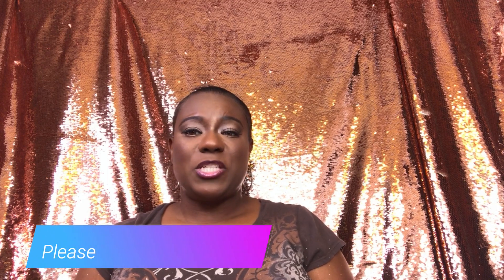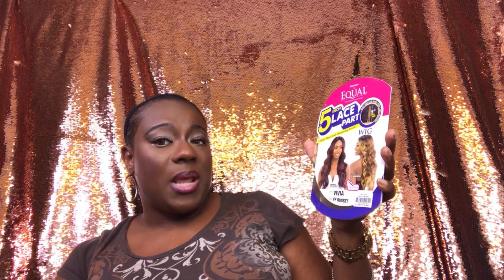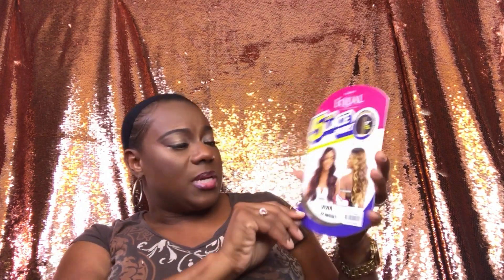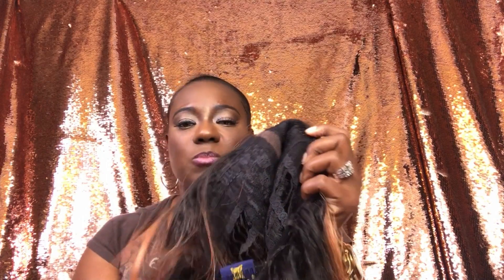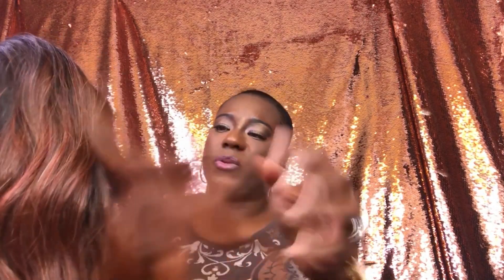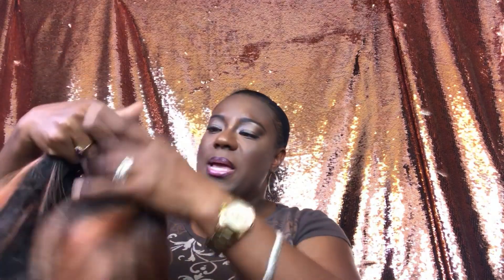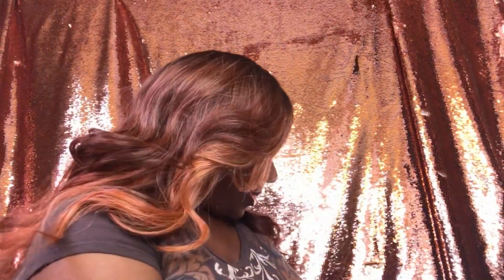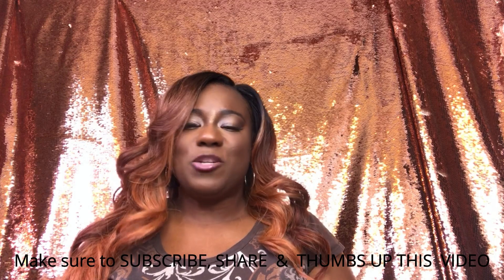MUST HAVE! 5 inch Parting FREETRESS EQUAL VIVIA $30 SLAY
I'm back with another wig review. I hope that you enjoy the video.